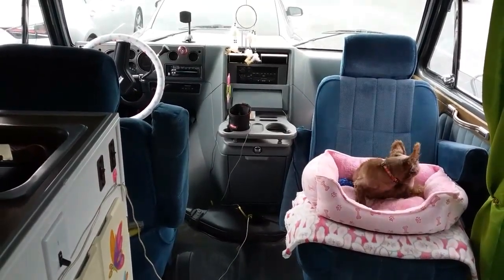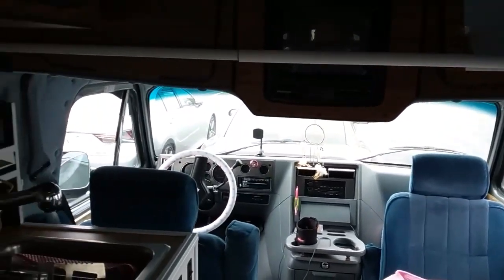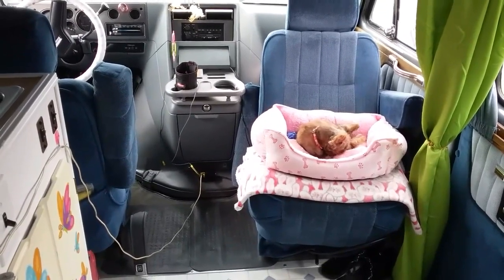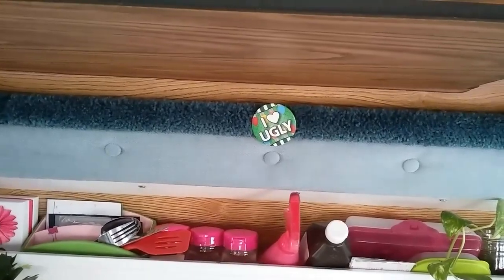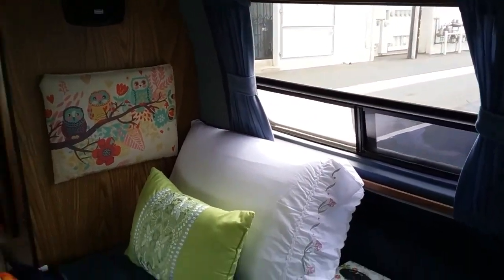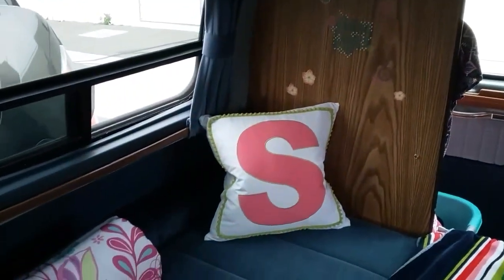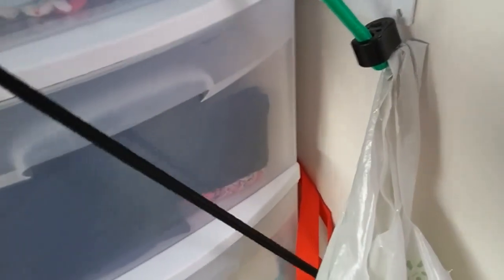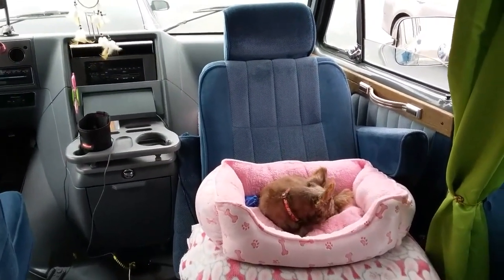Updated Van tour of Tank for new Subs!